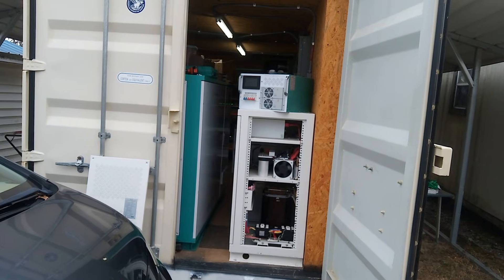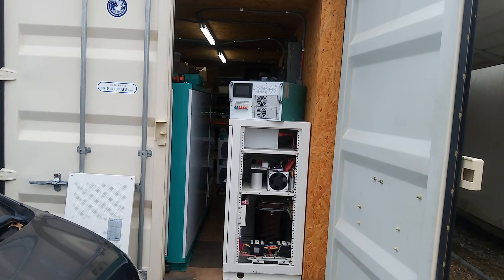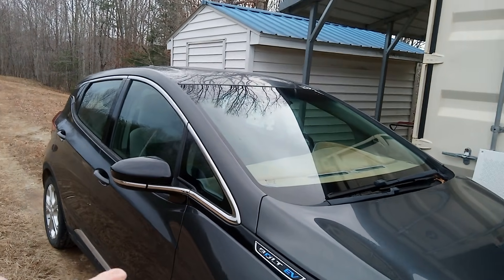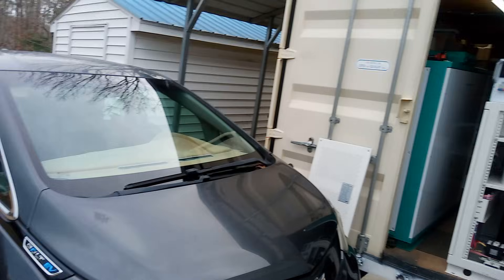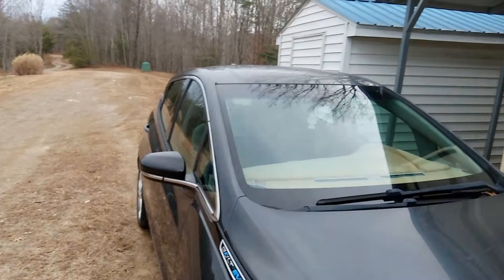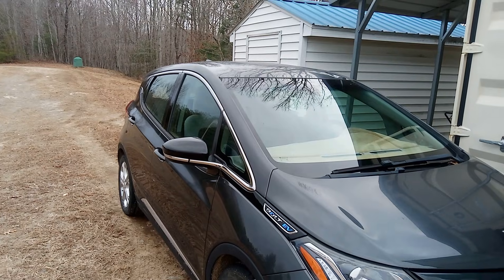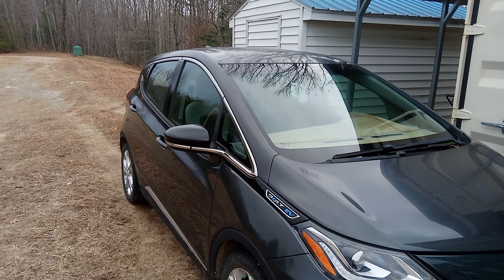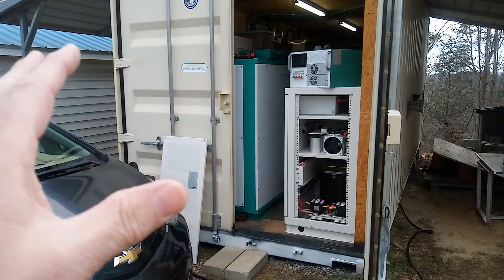Production of 20 klw solar array on shortest days of year.Inside high voltage inverter!⚡⚡⚡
LF frequency transformer High Voltage inverters and solar production on shortest days of the year